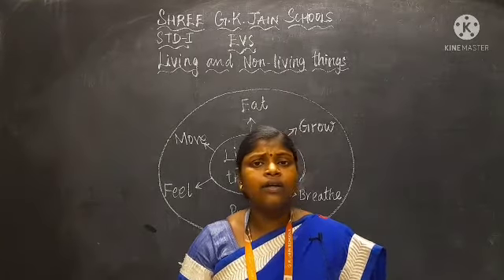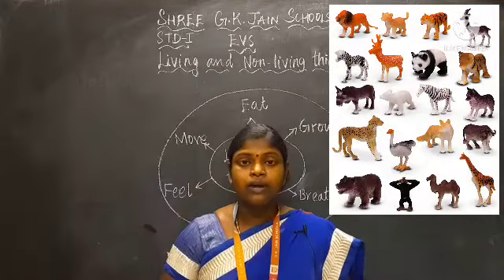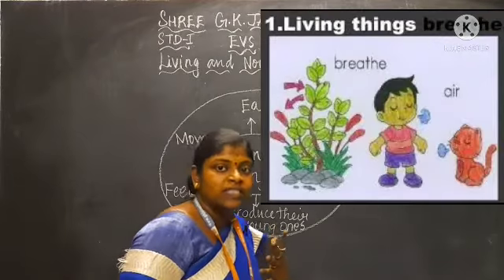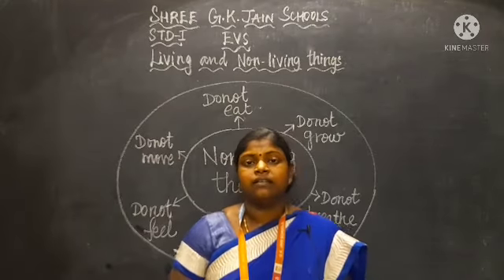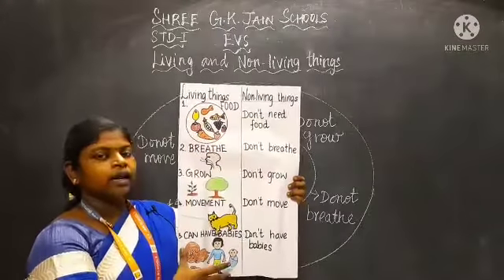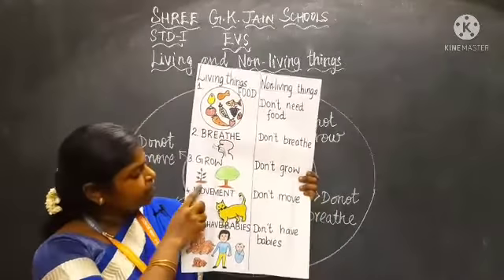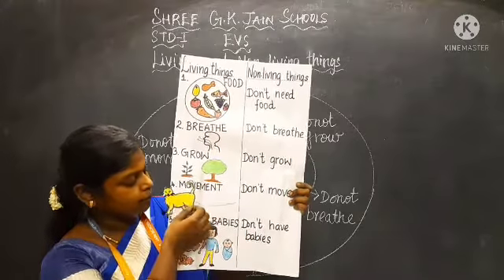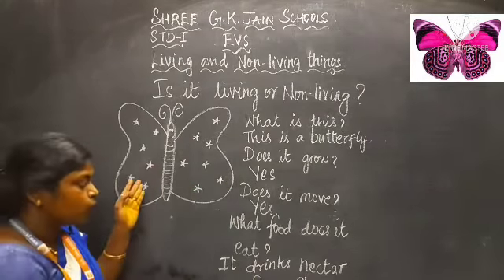Living and Non-living things - EVS 1std by Mrs.Deepika Baskar